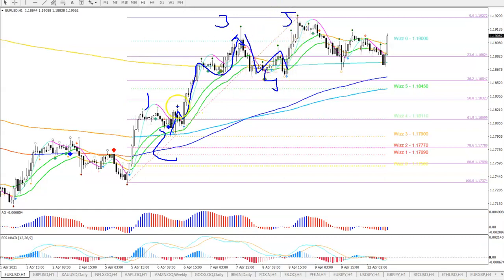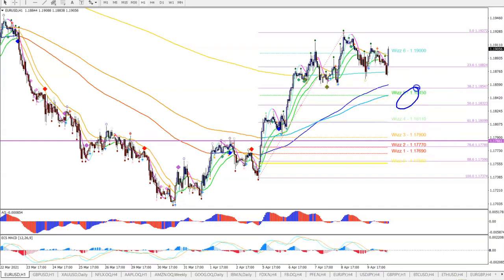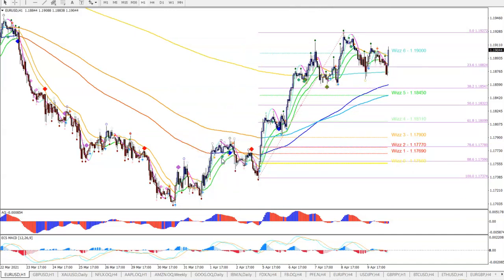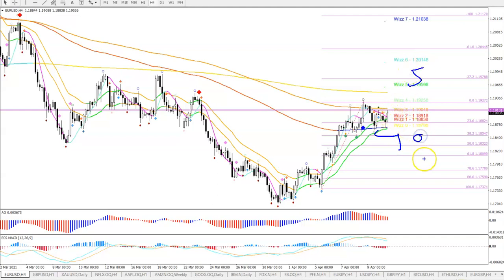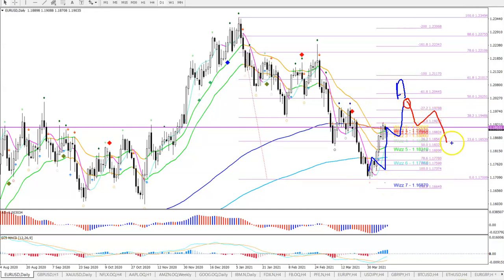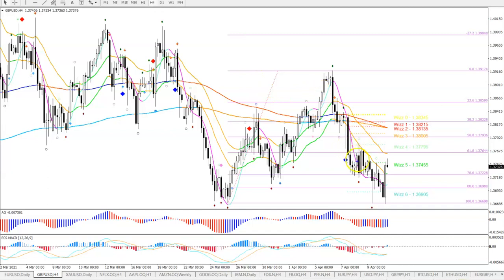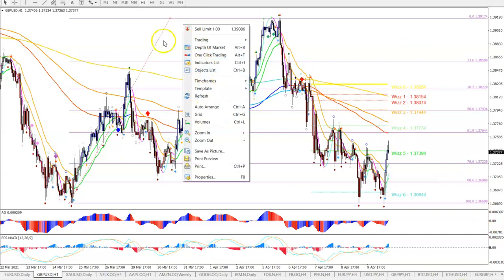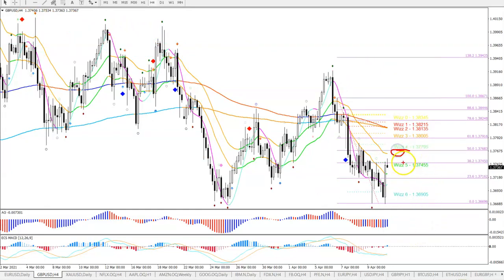EUR/USD, GBP/USD Analysis & Setups 12 - 13 Apr 2021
Special sponsorship from Monfex EUR/USD is building an ABC correction in a wave 4 pattern. A breakout or bounce at the 38.2% Fibonacci level could confirm more upside. The GBP/USD made a double bottom at the double bottom but the resistance zone remains strong.